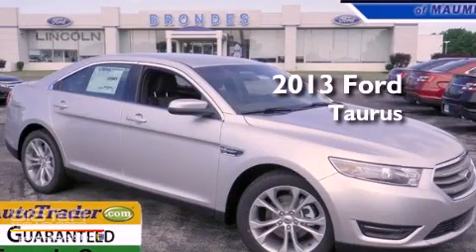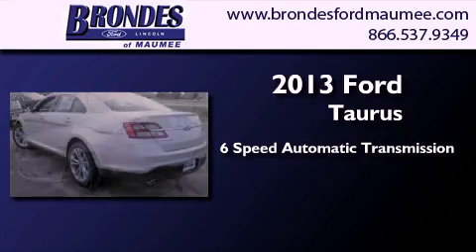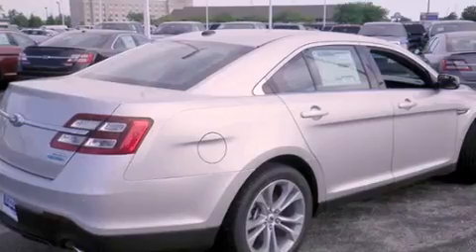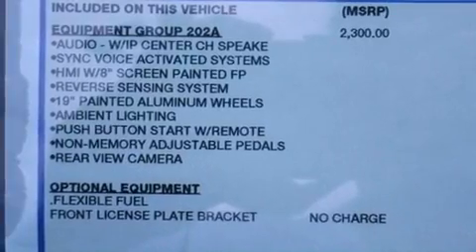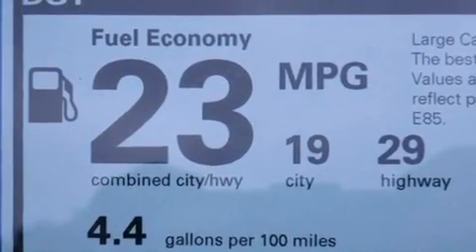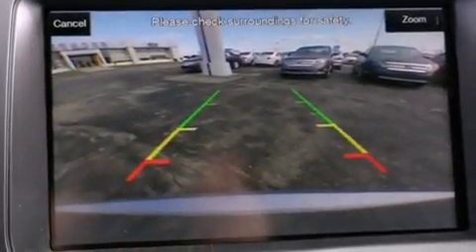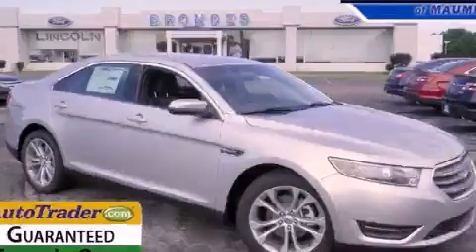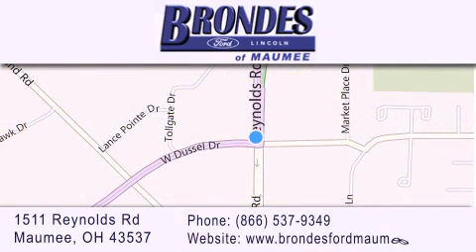2013 Ford Taurus Bowling Green OH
Year : 2013
 Make : Ford
 Model : Taurus
 Engine : 3.5L V6
 Trans . : Automatic 6-Speed
 Exterior : Ingot Silver Metallic
 Miles : 10
 Interior : Charcoal Black w/Unique Cloth Bucket Seats
 Stock : FC3020

 1511 Reynolds Rd.